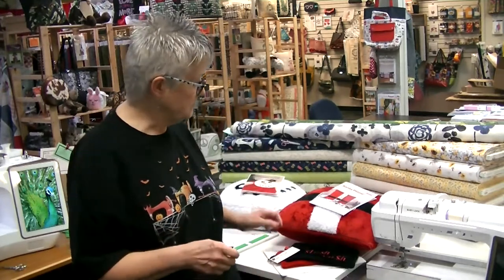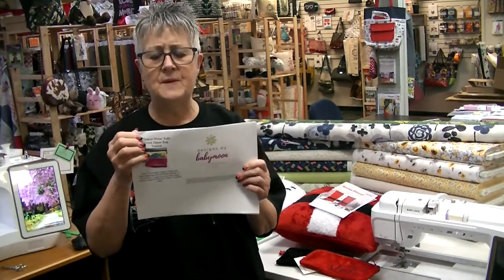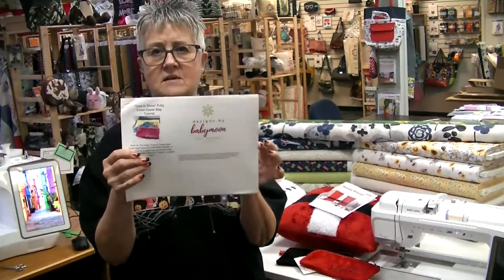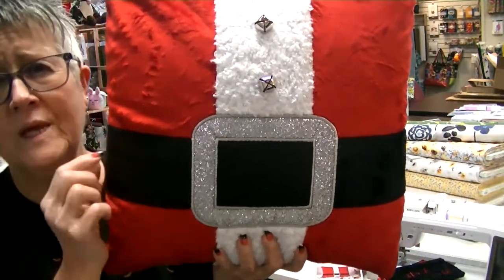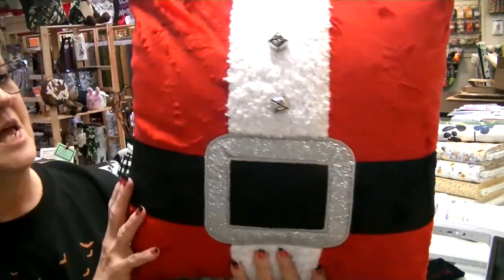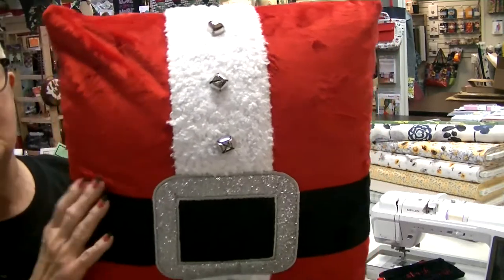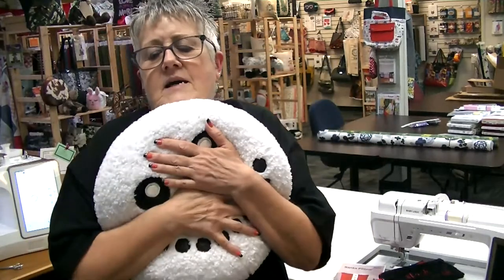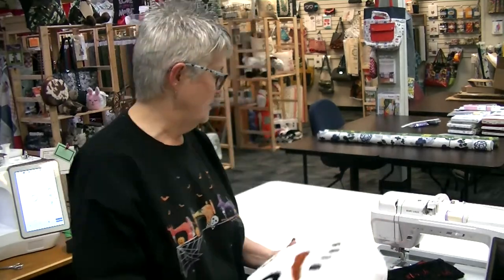How Vickie Does It October 28, 2021-IQ Designer Applique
I have been on a Cuddle roll.  It has been so much fun to play with.  I was looking through Shannon’s website at the free patterns and found the cutest Santa and Snowman pillows.  The white Shearling was perfect for the snowman and Santa’s jacket front.  I will show you how I changed the applique pieces to embroidery designs in IQ to make the snowman’s face.

Time to Shine Fully Lined Zipper Bag Free Pattern

Shannon Fabrics and other items used on Santa Pillow

Shannon Fabrics and other items used on Snowman Pillow